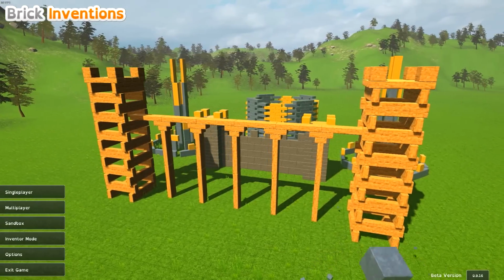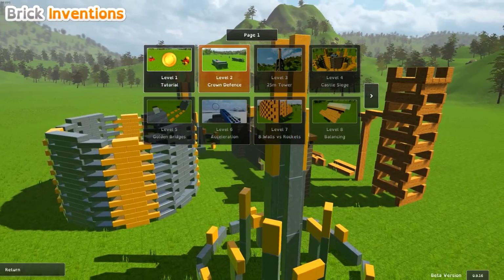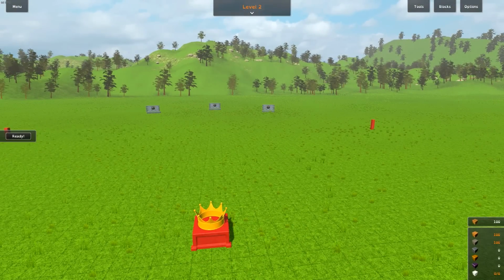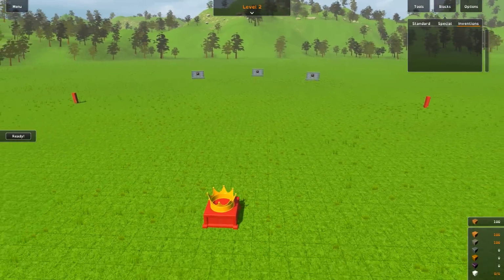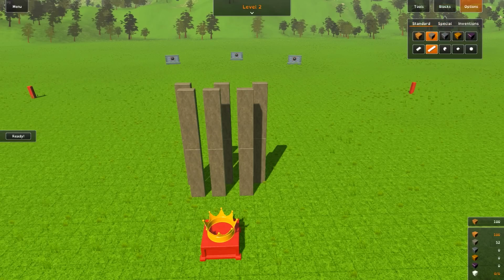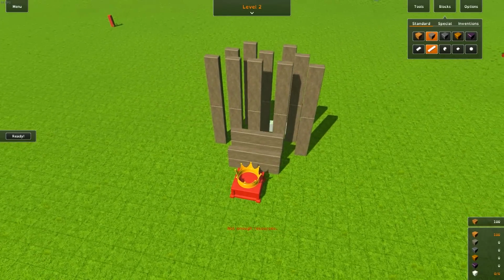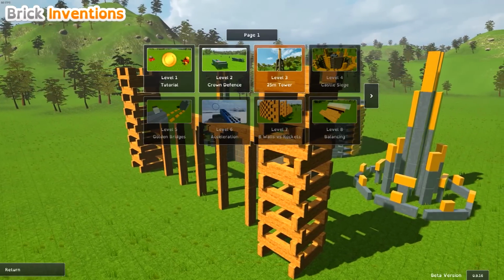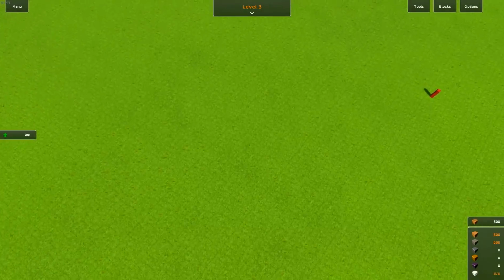Brick Inventions ➤ PHYSICS BUILDING GAME! [Let's Play Brick Inventions Gameplay]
Welcome to Brick Inventions! Brick Inventions ➤ PHYSICS BUILDING GAME! [Let's Play Brick Inventions Gameplay] Brick Inventions is a physics based building game. It combines simple blocks with realistic physics so that everything in the game can be completely destroyed. Build awesome structures, invent machines, master difficult challenges or play exciting multiplayer battles against your friends.

About the game:
Brick Inventions is a physics based building game. It combines simple blocks with realistic physics so that everything in the game can be completely destroyed. Build awesome structures, invent machines, master difficult challenges or play exciting multiplayer battles against your friends. Brick Inventions offers a variety of different game modes for all of that.

Singleplayer
Play through 15 singleplayer levels, of which each one offers a different kind of physics based challenge. Besides the normal mode, each level can also be played in a more difficult challenge mode in order to earn medals and to unlock achievements.

Multiplayer
Fight against your friends or other players in the strategy oriented multiplayer mode. Depending on the selected game type, each player has to gather resources, build warehouses to increase storage capacity and unlock blocks in the research center in order to build more powerful defenses and weapons. The multiplayer mode offers two different game types on two distinct maps.

Sandbox
In the sandbox mode, you have unlimited resources and can build whatever you want. As it is way more fun to create things together with other people, the game also contains a multiplayer sandbox mode that allows you to play together with your friends.

Inventor mode
Since everything is created out of blocks, it might take long to build things that are more complex. The Inventor-mode enables you to create your own inventions, which can be saved and placed with just one click in any other mode. Invent a new machine, more efficient weapons or powerful defenses - the better your ideas, the better are your chances of winning a multiplayer game or mastering a challenge in a singleplayer game.